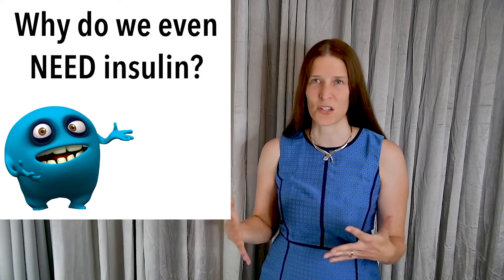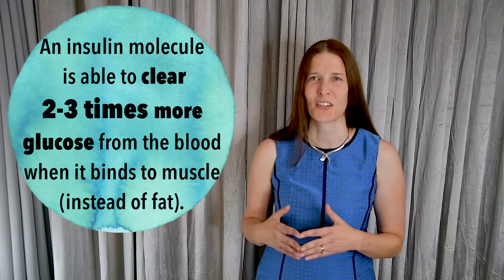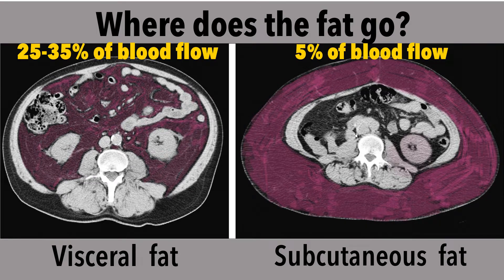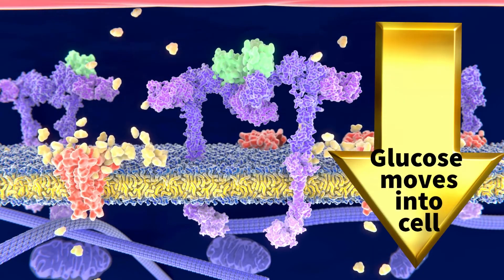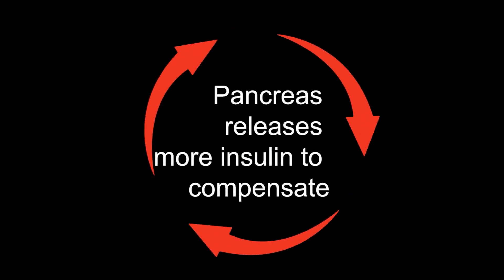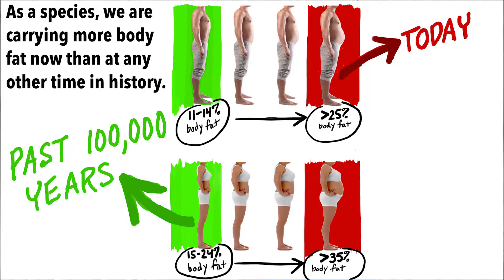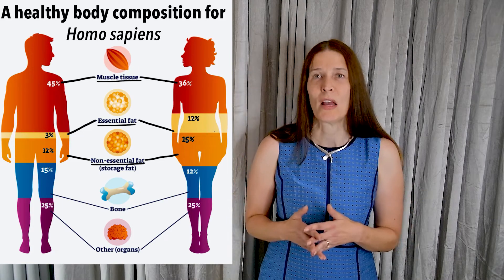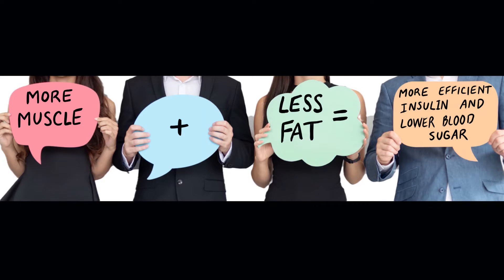How Well is Your Insulin Working?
A board certified internal medicine physician discusses how the same insulin molecule  is able to clear 2-3 times more glucose from your blood when it binds to receptors on muscle cells instead of fat cells.  Also, fat stored in the visceral (abdominal) compartment is more likely to contribute to insulin resistance than fat stored in the subcutaneous compartment due to differences in blood flow. The relative amount of muscle and fat (visceral and subcutaneous) in your body can determine how effective your insulin is.